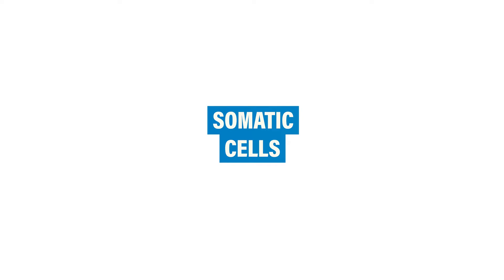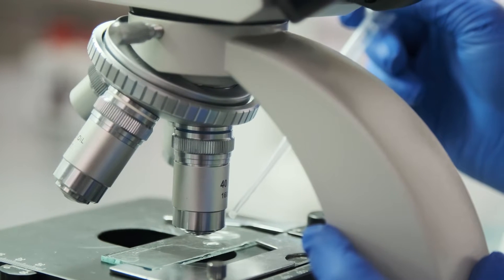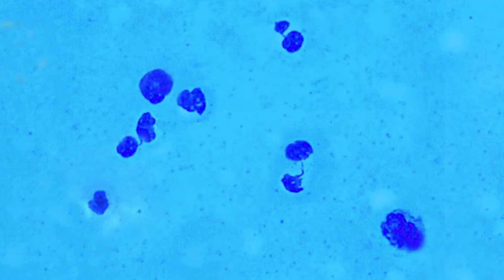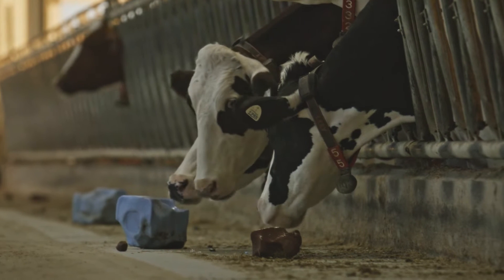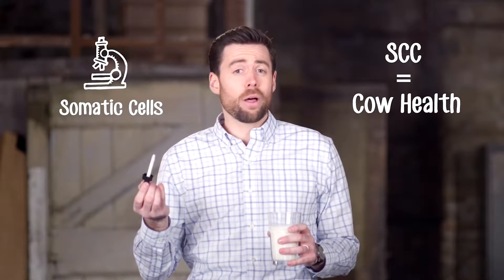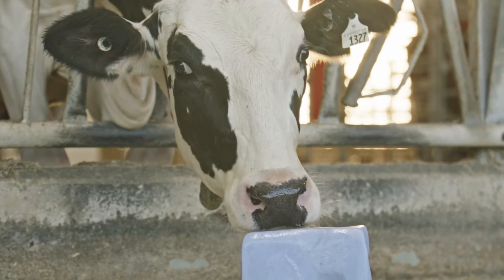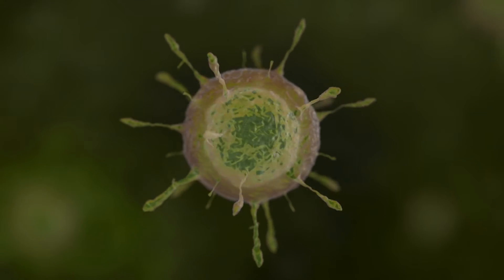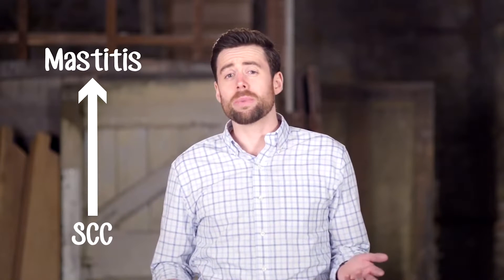The Role of Somatic Cells in Cow Milk Quality and Safety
Somatic cells are a type of white blood cell that are found in the mammary gland tissue of cows. When present in high numbers in milk, it can be an indication of an infection or inflammation in the mammary gland.
Measuring somatic cell counts in cow's milk is important because it can help to identify problems with the health and welfare of the animal. High somatic cell counts can also affect the quality and safety of the milk being produced.
In this video, we'll discuss why somatic cell counts are important, how they are measured, and what the industry standards are for acceptable levels. We'll also cover some of the factors that can contribute to high somatic cell counts and what can be done to manage and prevent them.
By understanding the role of somatic cells in cow's milk, we can work to improve the quality and safety of the milk we consume and ensure the welfare of our dairy cows.